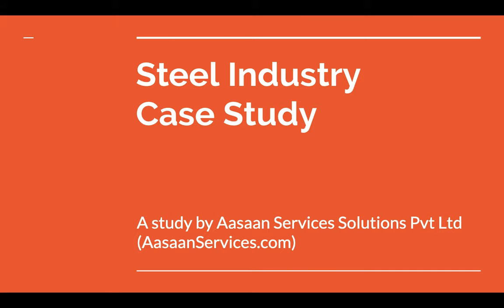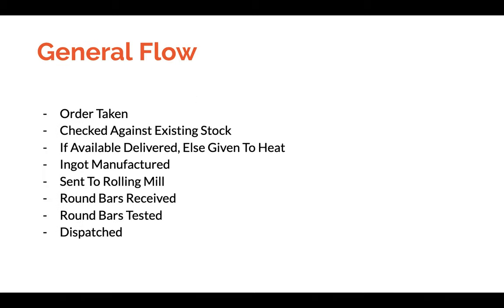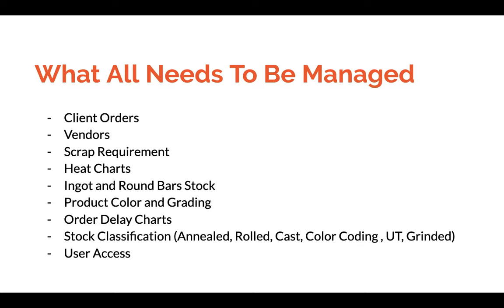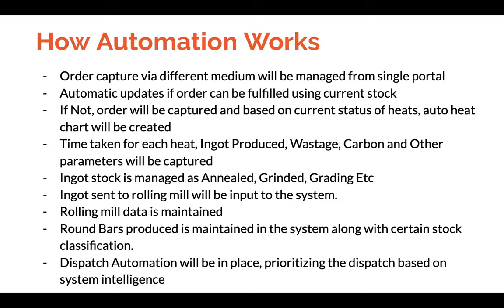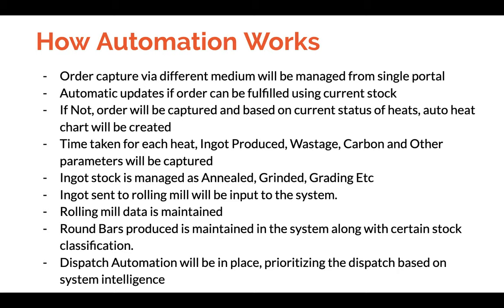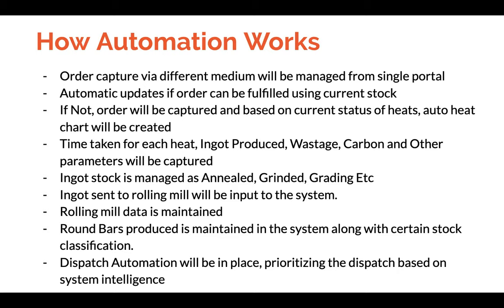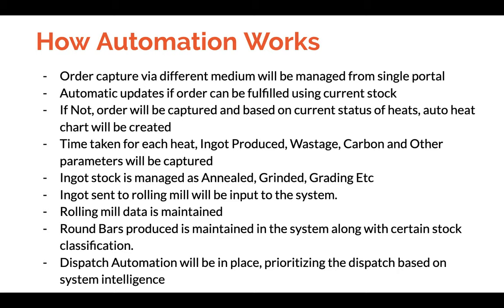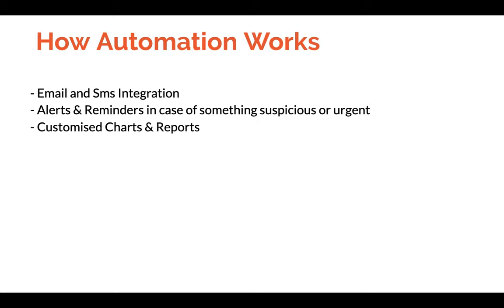How To Automate Steel Production Business